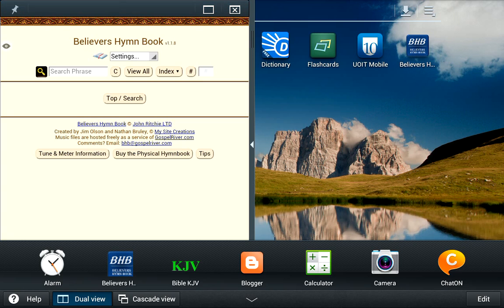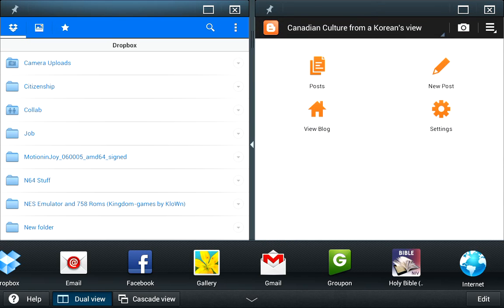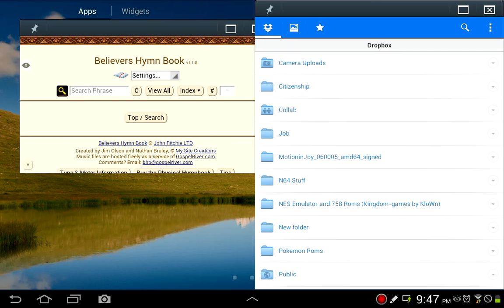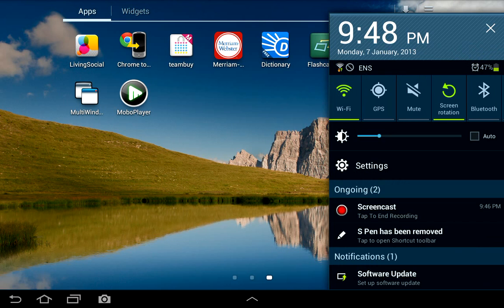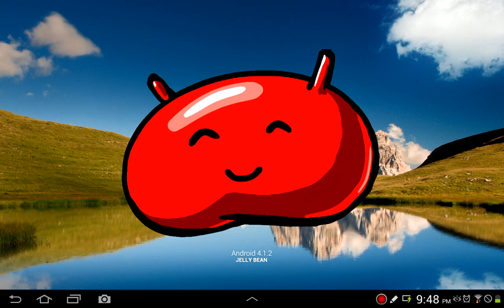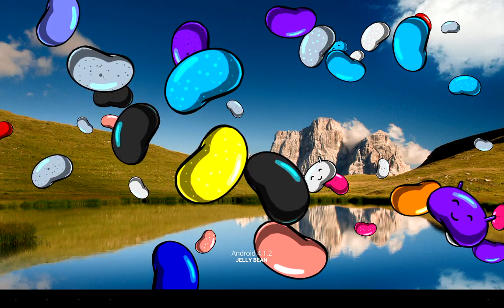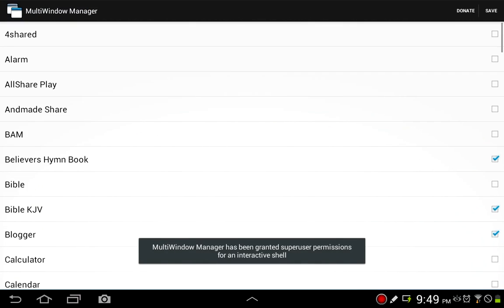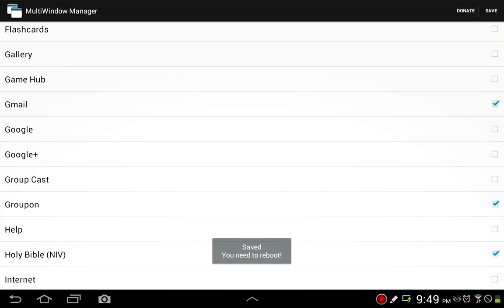Galaxy note 10.1 jelly bean 4.1.2 multiple windows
Galaxy note 10.1 jelly bean 4.1.2 multiple windows unlimited!!
I will save your time

My slim keyboard for blogging
My case
Usb Connect Kit for PS3 controller so you can play games like a boss

Regarding the rom, I found an article in xda developer forum that provides best rom so far.
Believe me, guys. I have tried many other roms but they all have problems.
Jelly bean 4.1.2 has no problems at all.

I found this website is very helpful. Learn how to root and flash your rom until I post new videos.

if you already know how to flash the rom,

Here is the download link and instruction but DO IT AT YOUR OWN RISK.